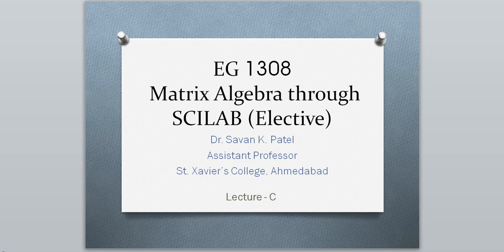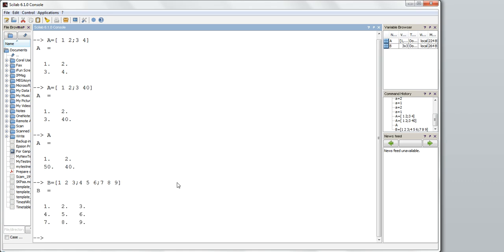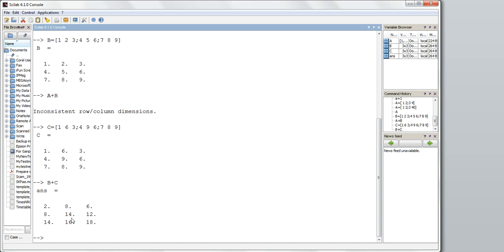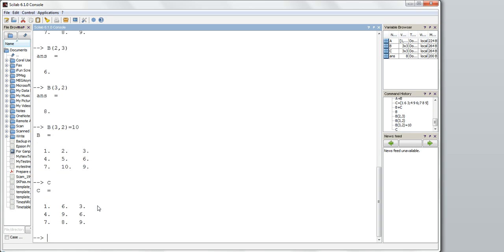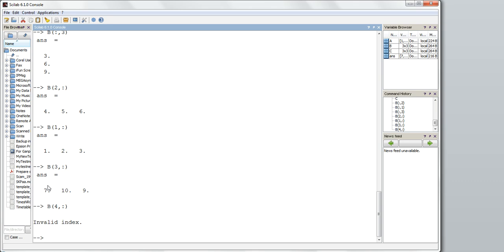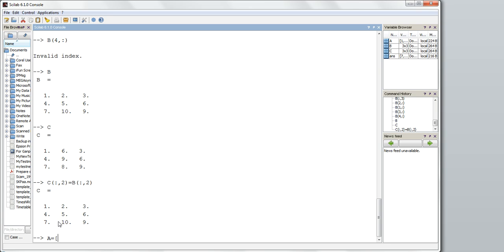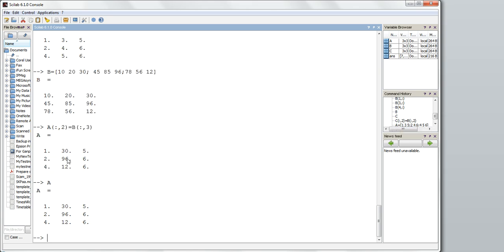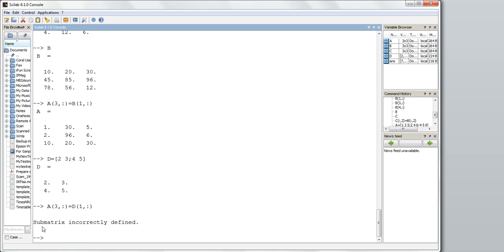Introduction to SCILAB Basic 03